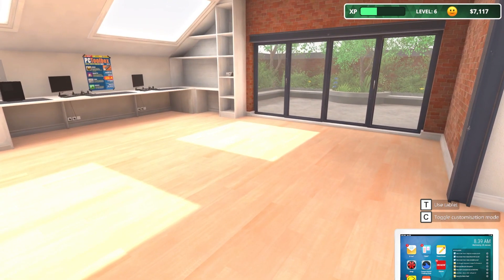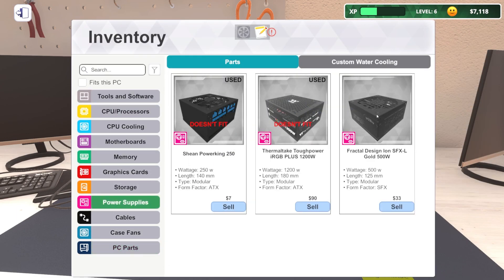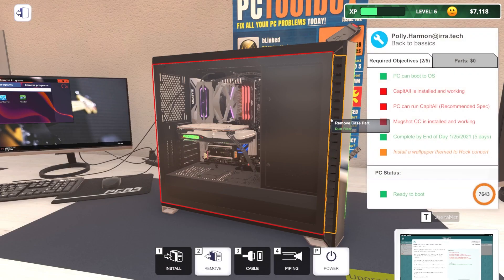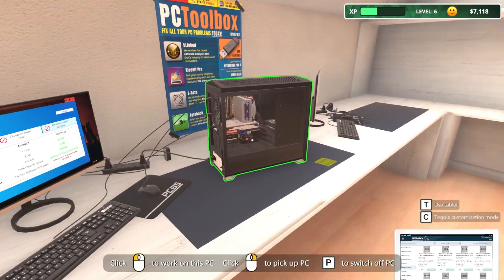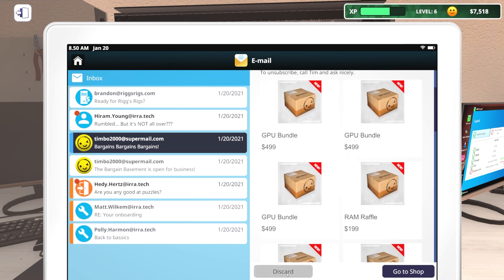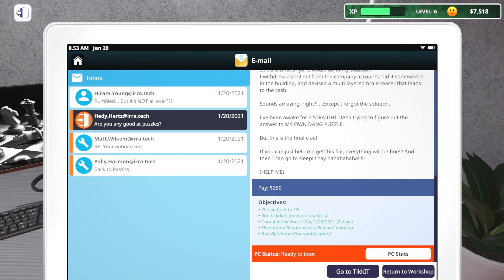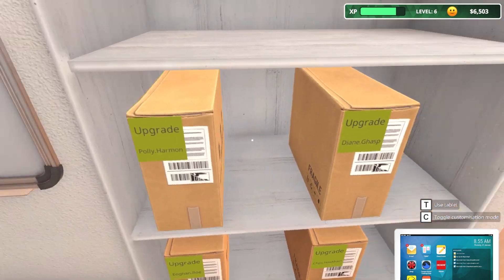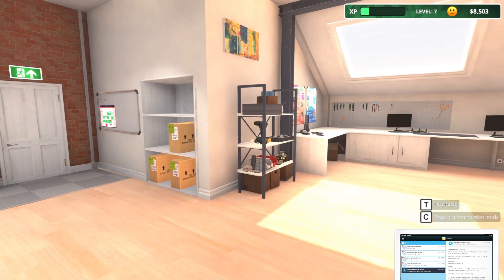I Made My Coworker A Bad Custom Water Cooling Loop (Episode 3) - PC Building Simulator IT Expansion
We're back in PC Building Simulator's IT expansion mode and we've got more jobs to complete in this episode. We jump back in on power supply and hard drive replacements and then get to build a pretty janky custom water cooling loop for a coworker.